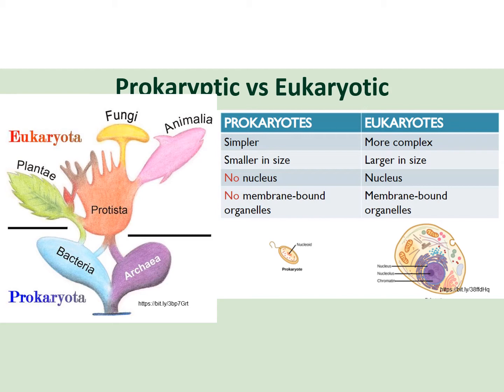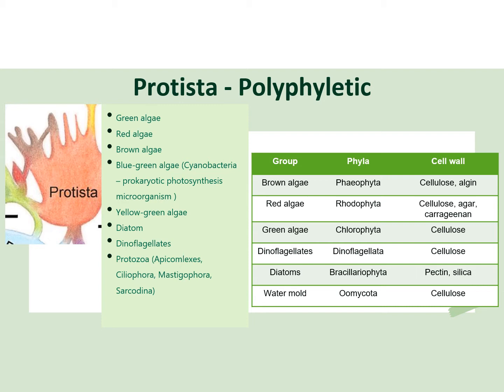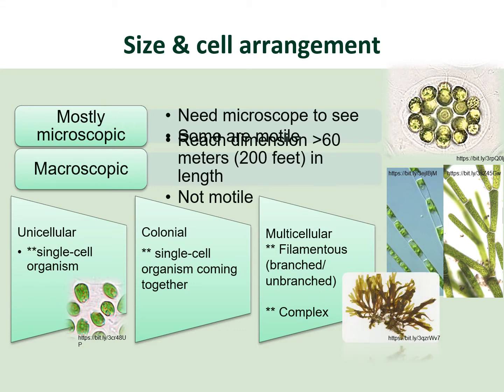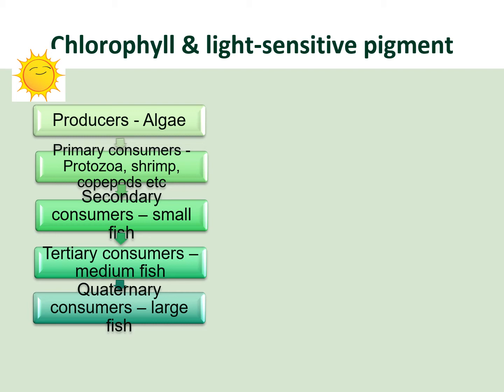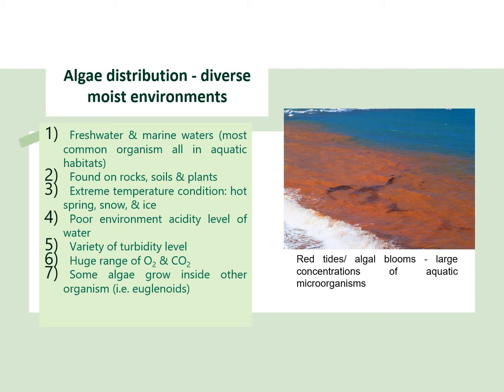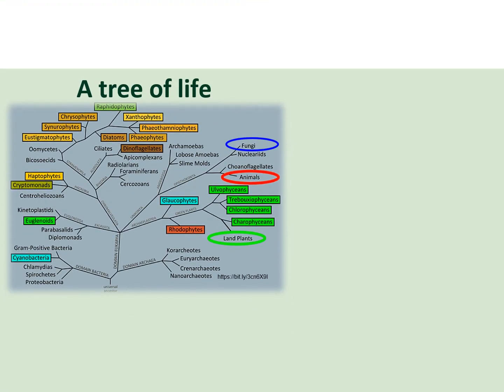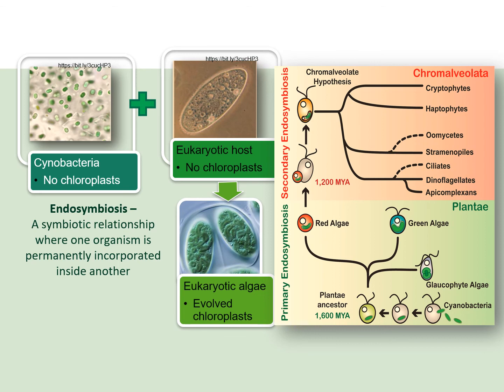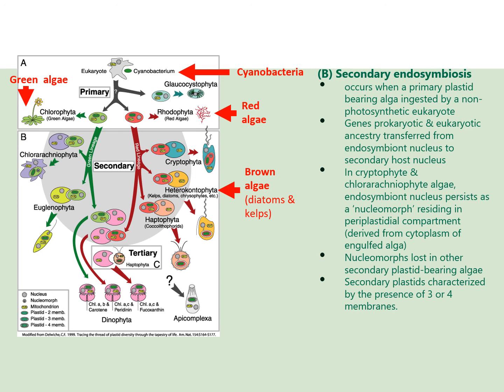Lecture 1: General Introduction to Algalogy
Lecturer: Dr Grace Nguang Siew Ing